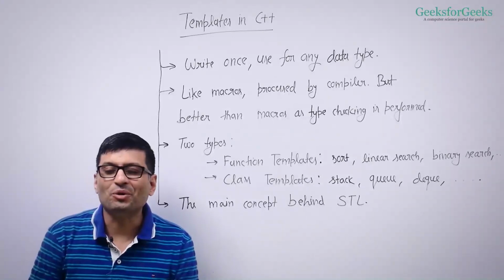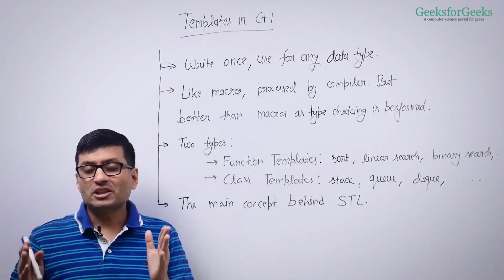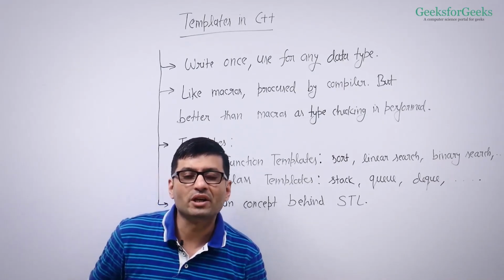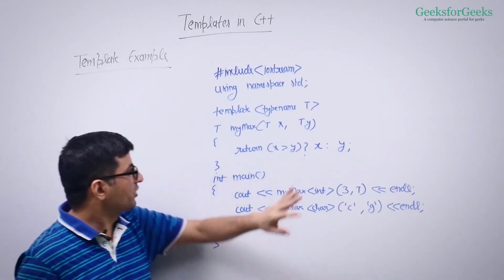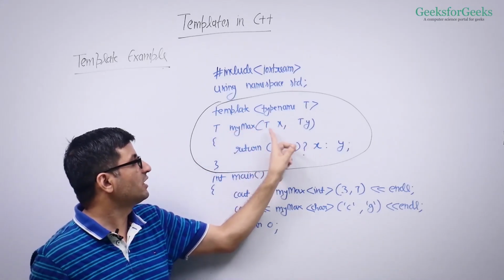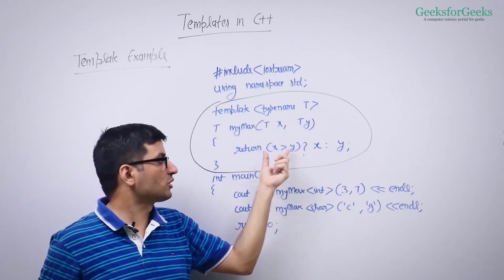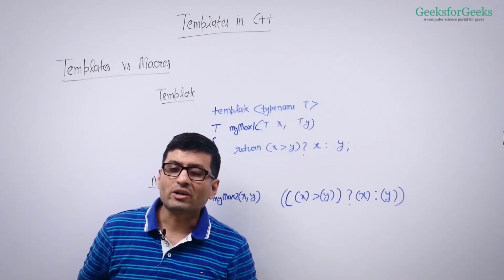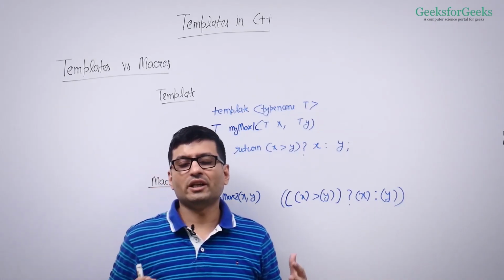1 Templates in C++ STL